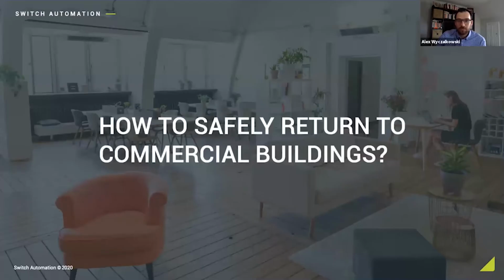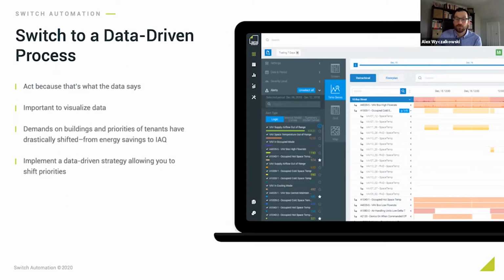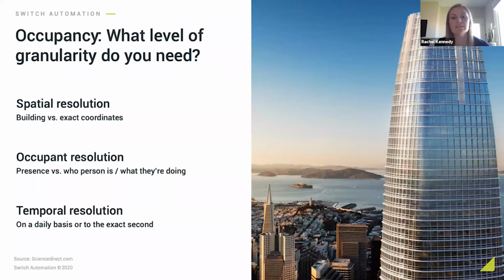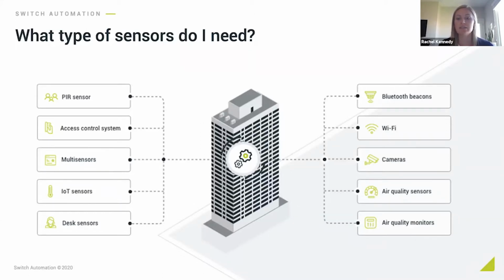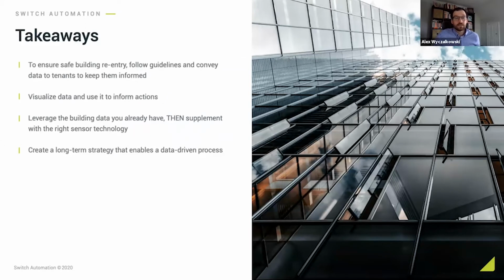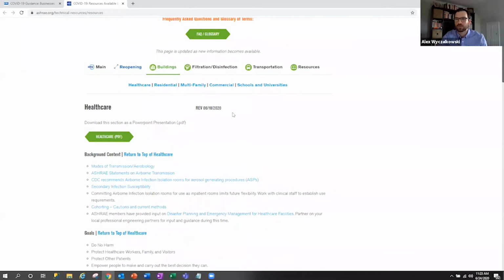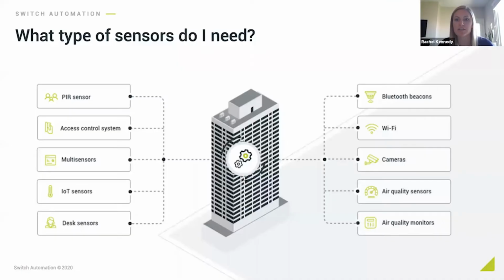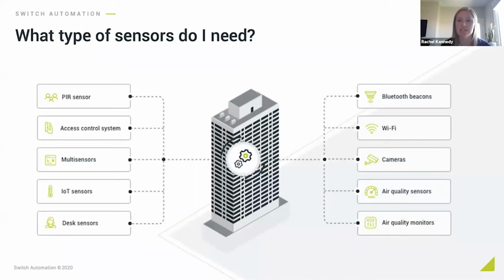Using IoT Sensors & Digital FM Management to Maximize Building Health Webinar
Tenants want to know that their workspaces are keeping them safe and healthy as they re-enter commercial buildings. Standards like RESET, WELL and Fitwel exist to provide guidelines building owners should meet for human health and wellness, but these are not as prevalent or well-adopted as other engineering guidelines.

In this webinar, discover how digital facilities management allows you to measure, verify and communicate the health of your buildings to tenants. Efficiently manage your buildings by focusing on the indoor air quality of spaces that are occupied in real-time, and learn how to maximize the health of your buildings through sensor data.

Rachel Kennedy is a new Building Performance Engineer at Switch Automation with a MS and BS in Architectural Engineering from University of Colorado Boulder and Worcester Polytechnic Institute. She is an emerging specialist in the smart building industry with experience evaluating and testing IoT sensors, integrating BMS and control systems across networks, and deploying FDD and analytics. In her previous assignment she focused on smart building strategy and planning on notable projects including the San Francisco airport Energy Management Control System. She has recently published articles on "How to get started designing a smart building" and enjoys developing new analytics to drive operational efficiencies and experiences within buildings.

Alex Wyczalkowski is a Director at InSite, LLC and a registered Professional Engineer in Pennsylvania and the District of Columbia. A 2009 graduate of Penn State’s Architectural Engineering Program, Alex has worked for InSite for 6 years, living in Washington, DC, Boston, MA and Philadelphia, PA. His background includes HVAC design, Data Analytics, Commissioning, Project Management and Business Development.